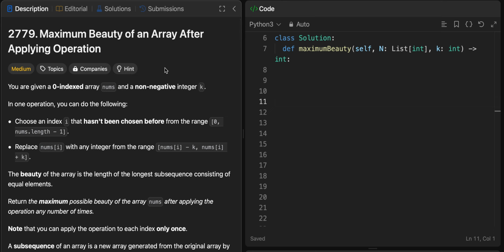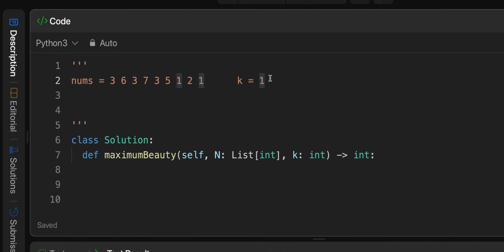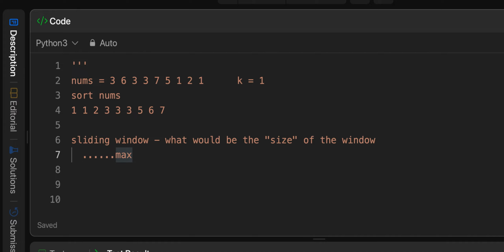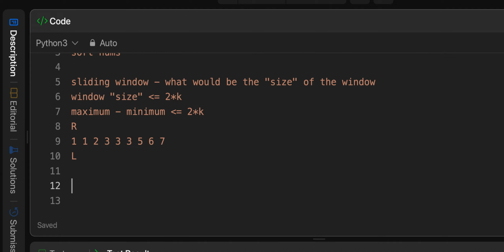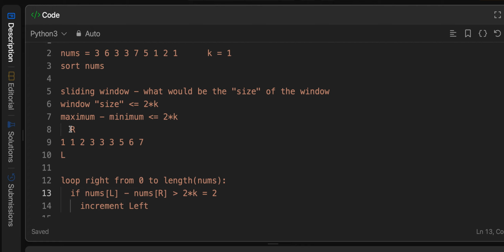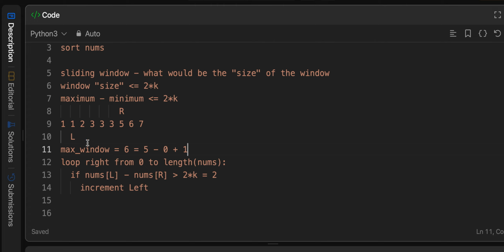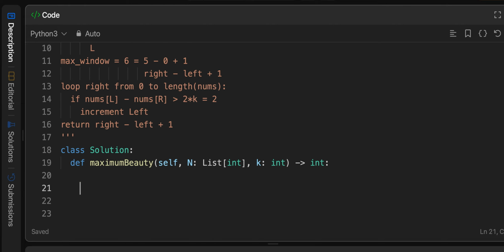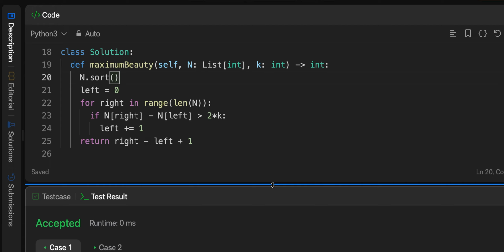Leetcode 2779 - Maximum Beauty of an Array After Applying Operation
Solve Leetcode 2779 using sliding window technique after sort